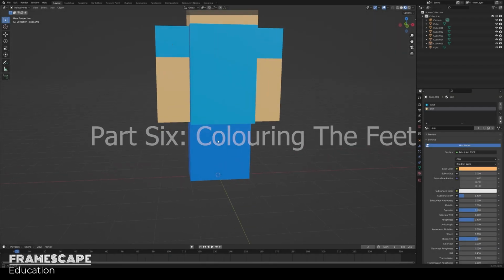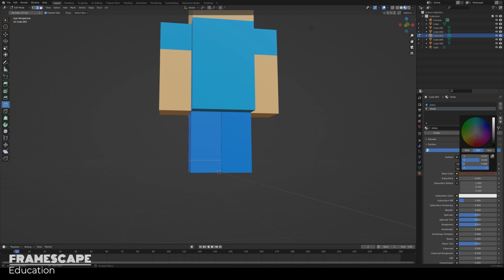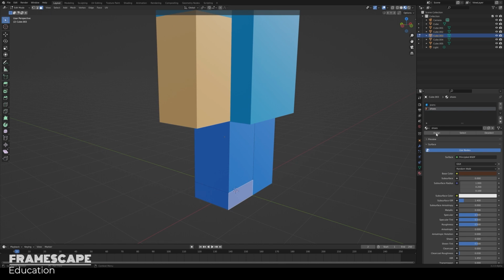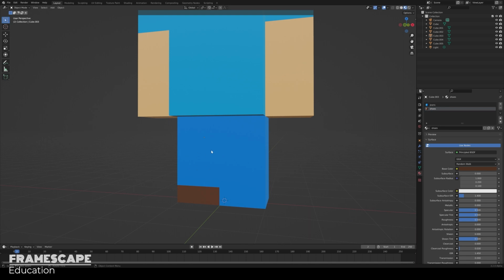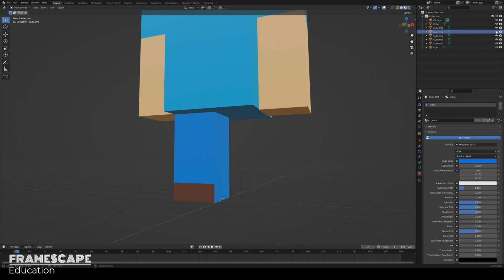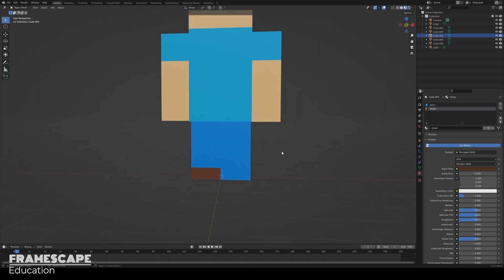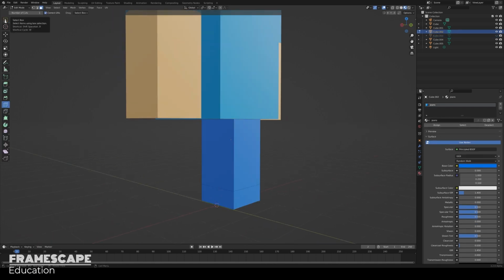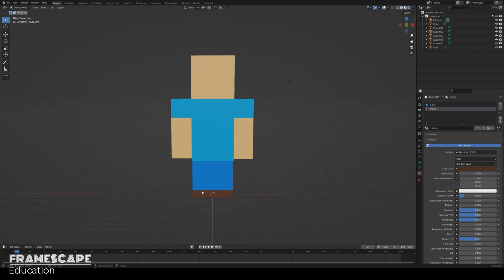How to Build a Minecraft Character in Blender - Tutorial 6: Colouring the Feet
In this easy-to-follow tutorial for beginners, you will learn how to create a Minecraft character in Blender. We’re now focusing on the Minecraft character’s shoes, and we're going to practice the same techniques learned earlier to add edges to the geometry and colour them in brown.

By the end of this tutorial, you will be able to:

- Go into Edit Mode
- Use the Loop Cut Tool
- Add new materials to an object
- Assign colours to selected faces
- Use the / key to isolate an object